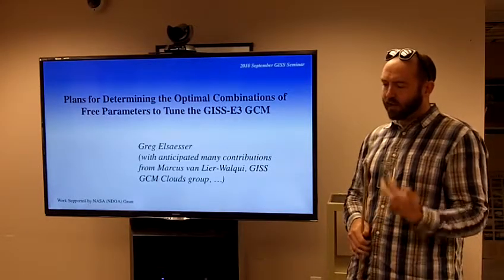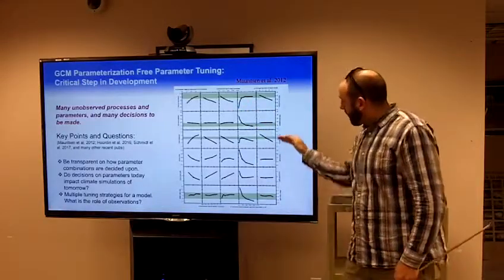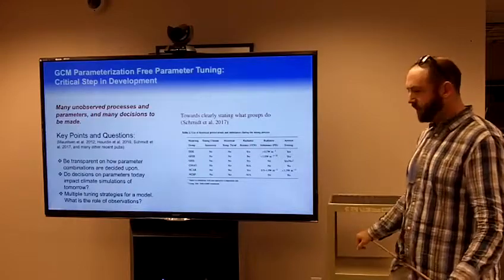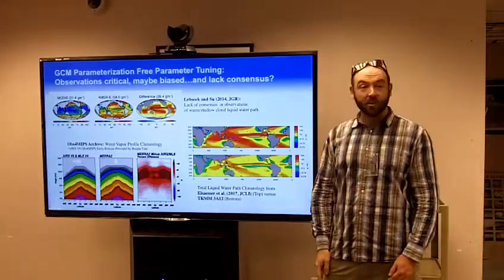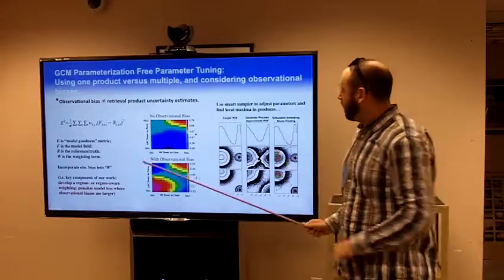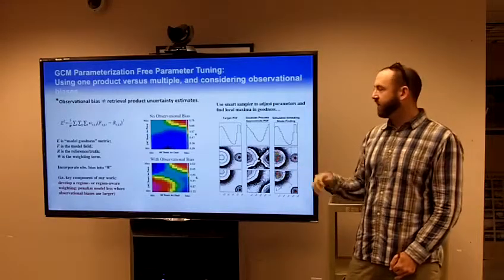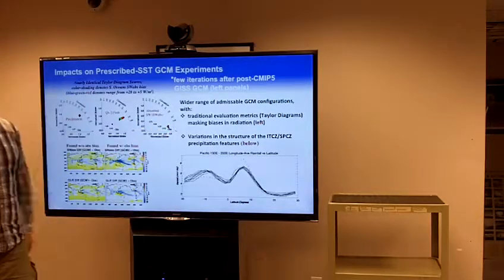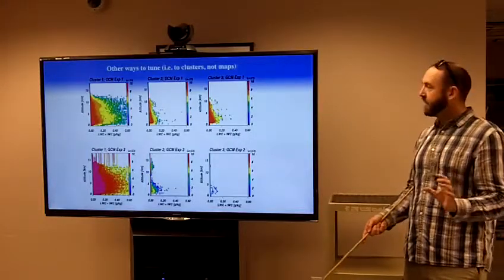GISS Seminar, 2018-09-26: Greg Elsaesser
Plans for Determining the Optimal Combinations of Free Parameters to Tune the GISS-E3 GCM
Presenter: Greg Elsaesser

Our methods for determining global free parameter settings are often guided by evaluating GCM climatologies against well-regarded observational products.  However, satellite and reanalysis products are often biased due to observing system limitations (e.g. radiation/wavelength spectra utilized), retrieval algorithm limitations in differing environments, sampling limitations (e.g. sun- vs. non-sun synchronous satellites), cloud/convective parameterization influence on reanalysis fields, etc.  At worst, truth is not known, and we are left without strong justification to choose one set of observational products versus another for constraining parameter settings.  What we have demonstrated, however, is that if we choose one set of products as the benchmarks for truth versus another "good" set, the admissible sets of parameter combinations changes (as do regional radiation fields, and other standard GCM evaluation diagnostics).  In this talk, I'll discuss how we can formally include biases in model performance cost functions (and furthermore, evade having to choose one set of "best" products) for the purpose of GCM tuning, and how we can use observational product differences to our advantage to reduce regional biases in radiation in a (potentially) more justifiable way.  Since this work is just starting (coincident with completion of the E3 clouds code), ideas and thoughts on tuning are quite welcomed.